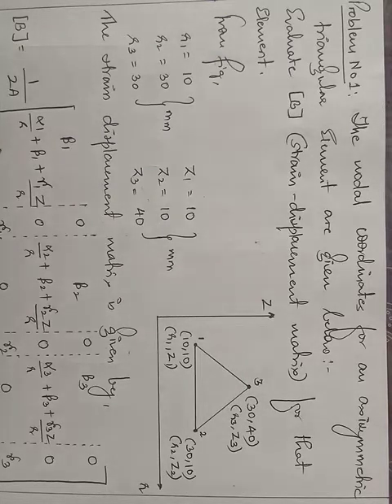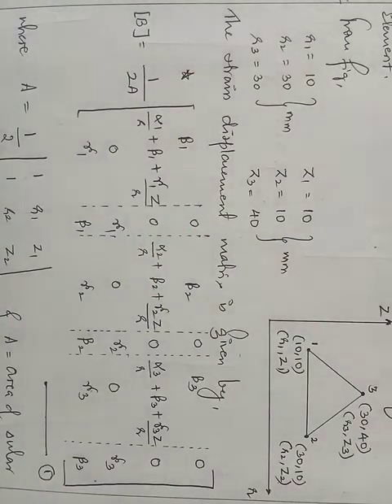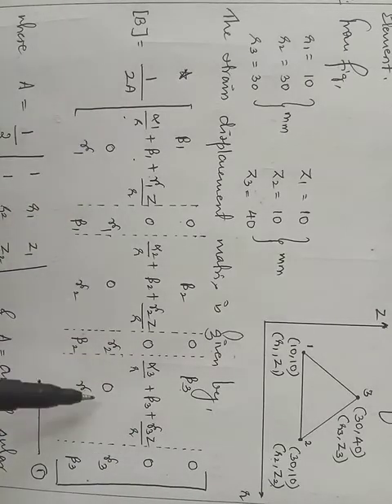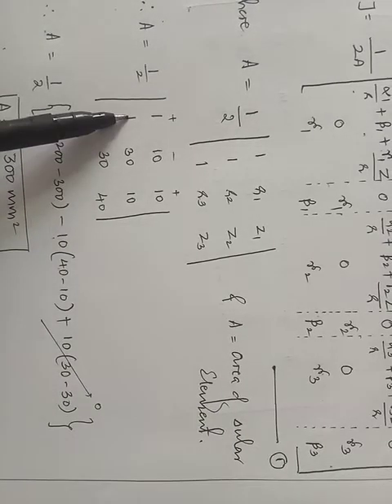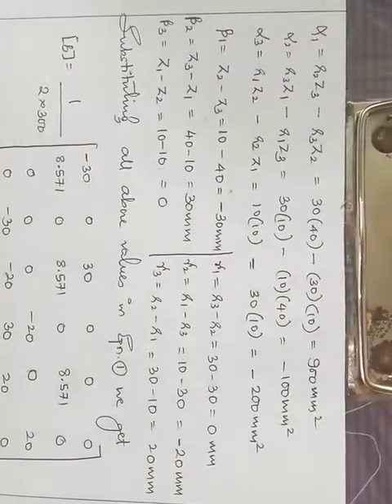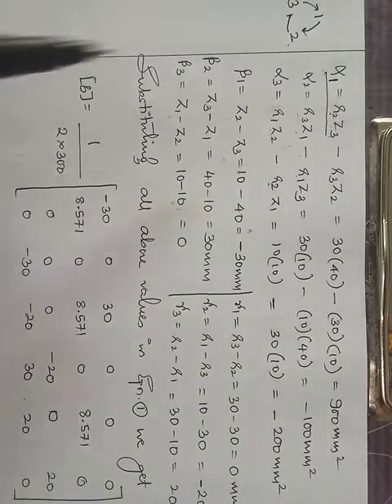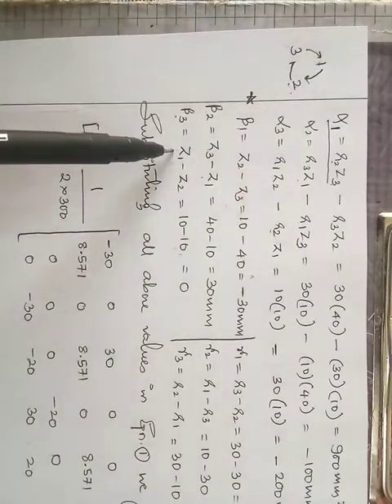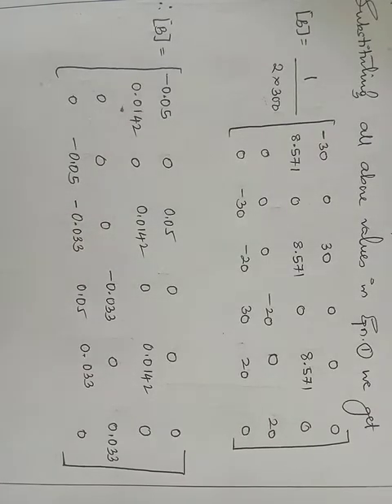FEM_17ME61_Module 5_Prob 1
PROBLEM 1- (CALCULATION OF [B] MATIX)